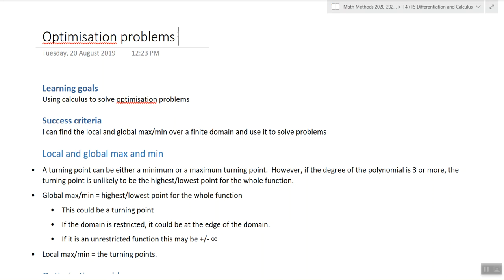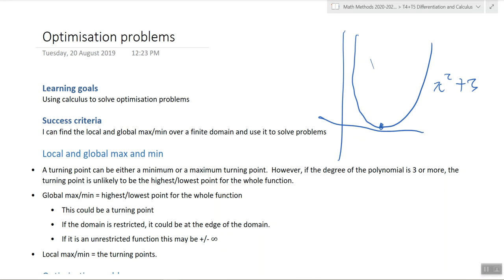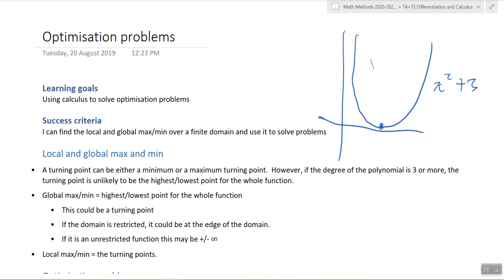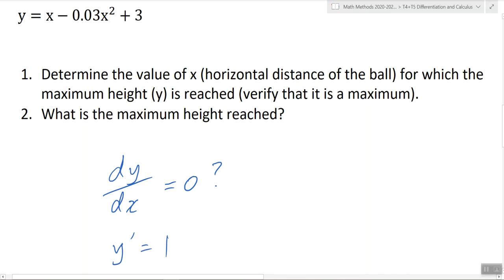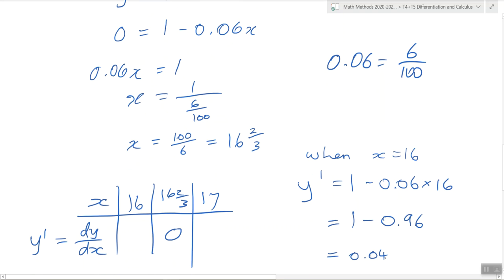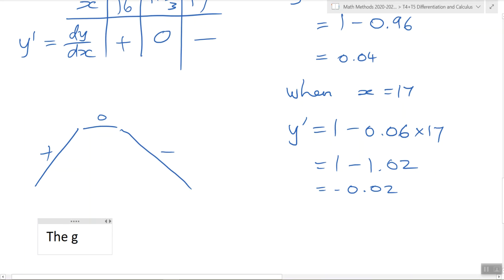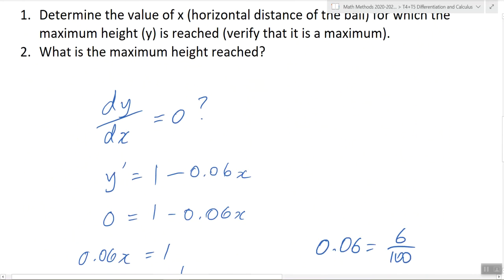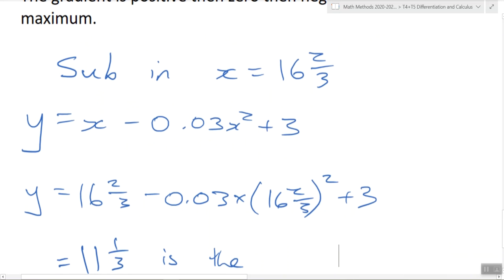Intro to Optimisation or Max/Min Problems with one Example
This video has a short explanation and then one example.